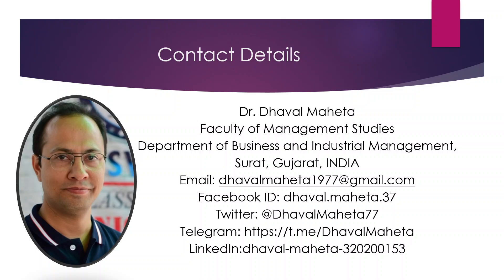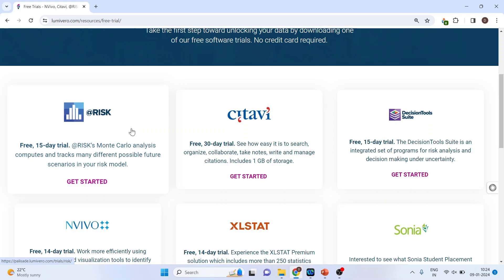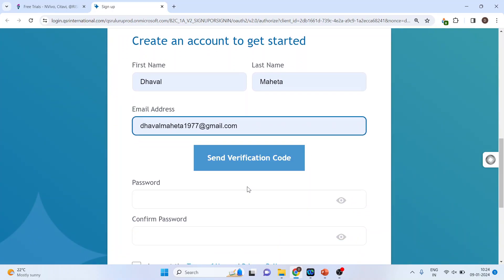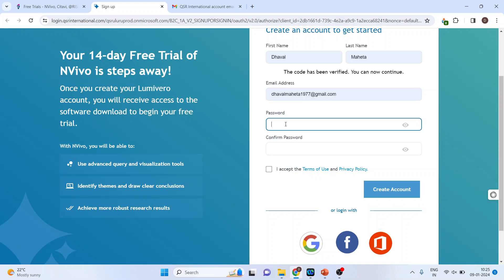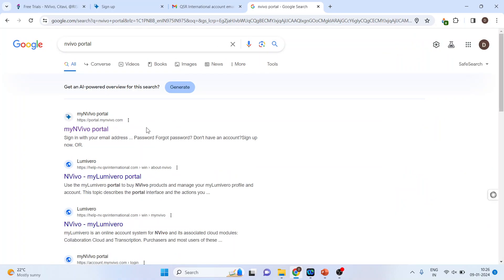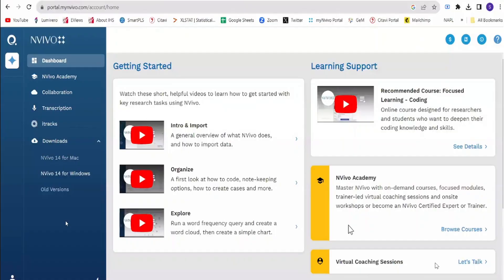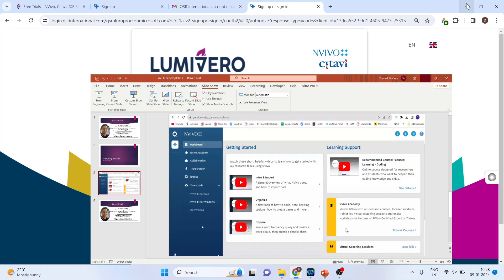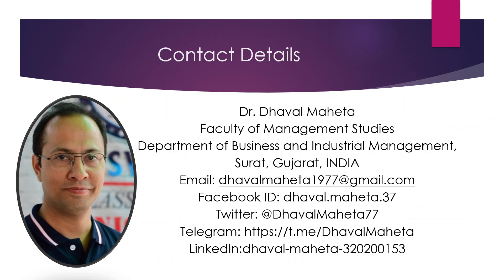1.1. Installing NVivo for Qualitative Data Analysis || Dr. Dhaval Maheta